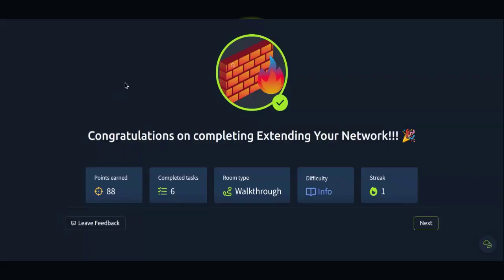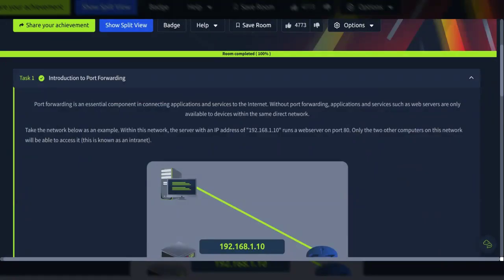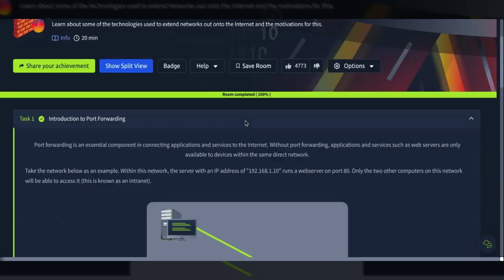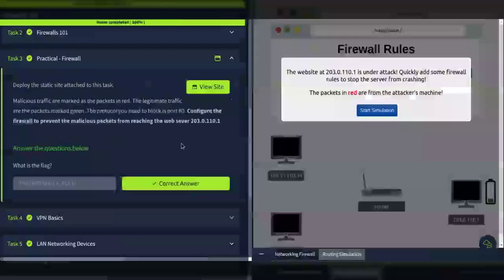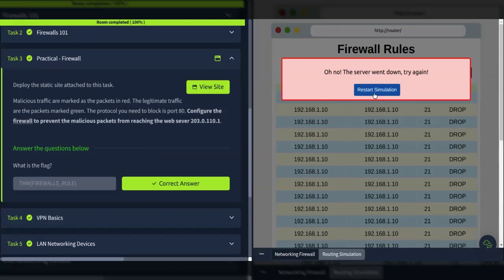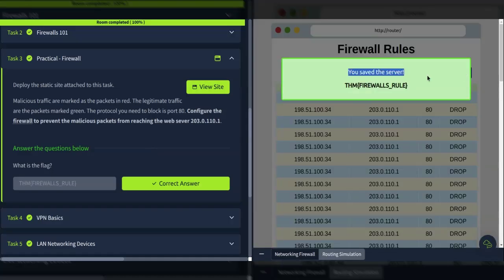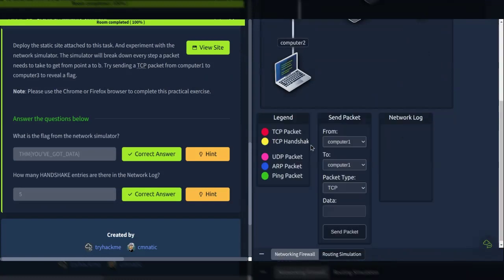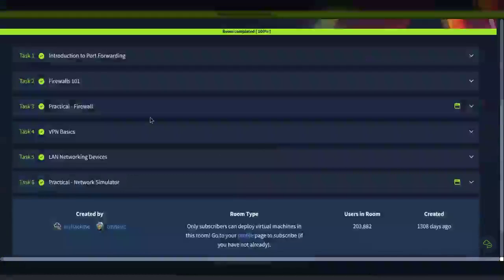TryHackMe room review - Extending Your Network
Reviewing the TryHackMe room for Extending Your Network as part of learning Network Engineering Fundamentals at the University of Advancing Technology.